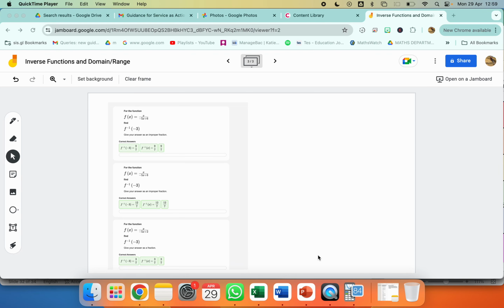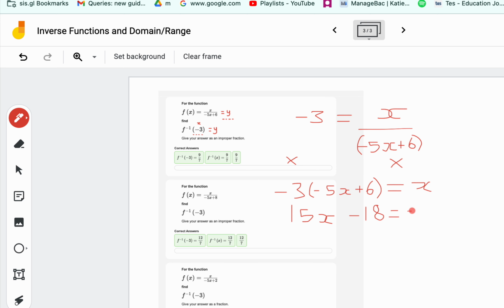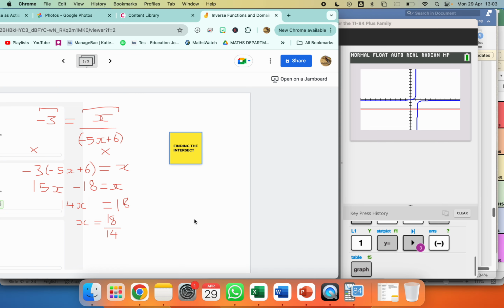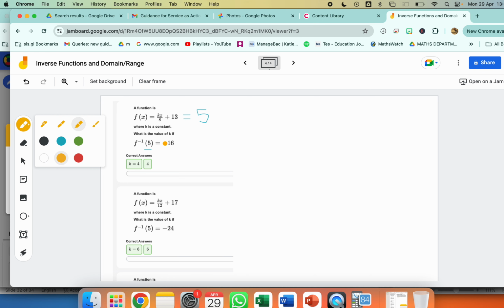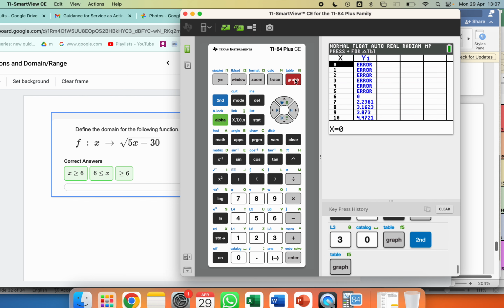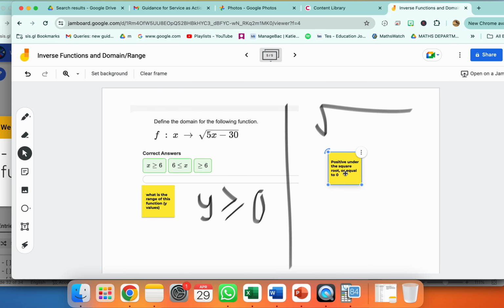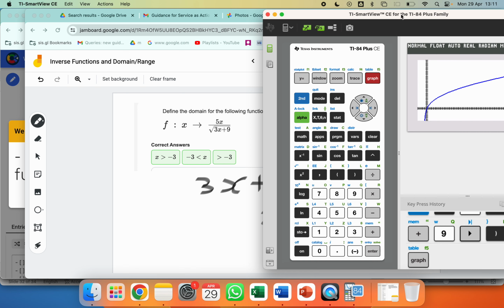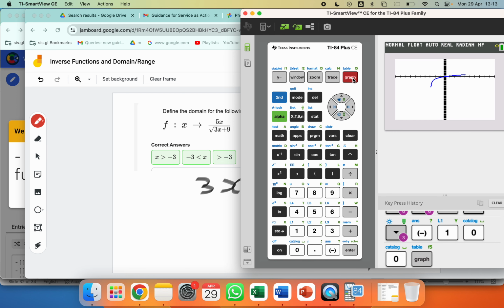Inverse functions, and domain/range